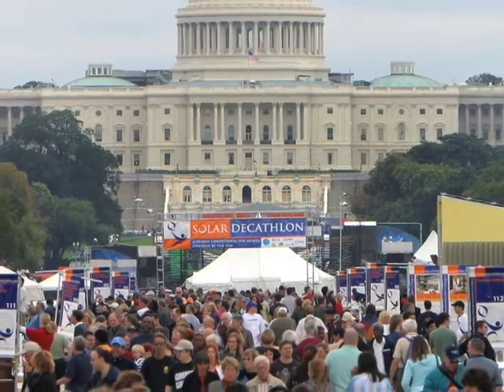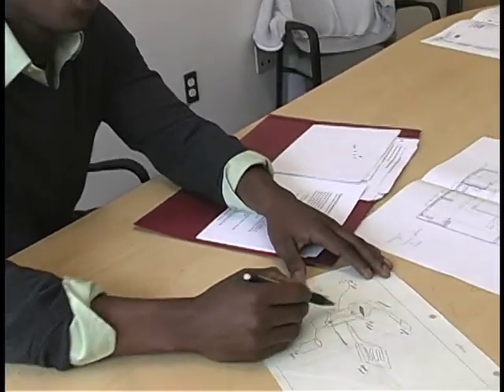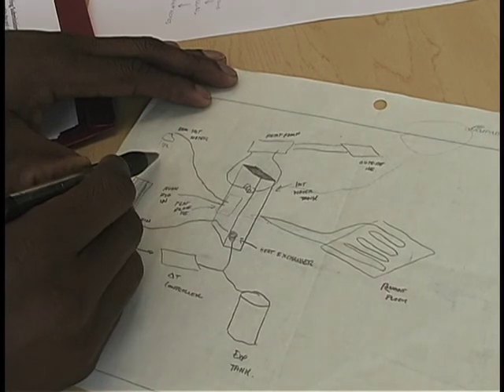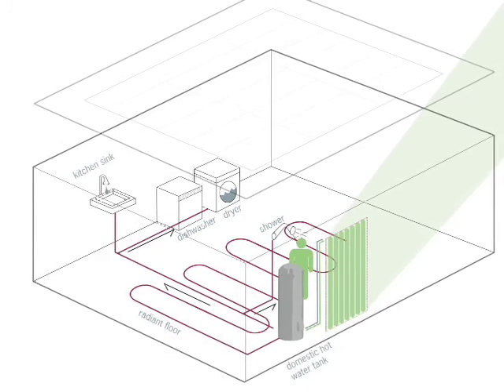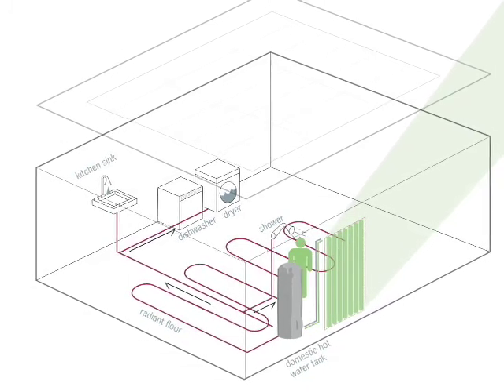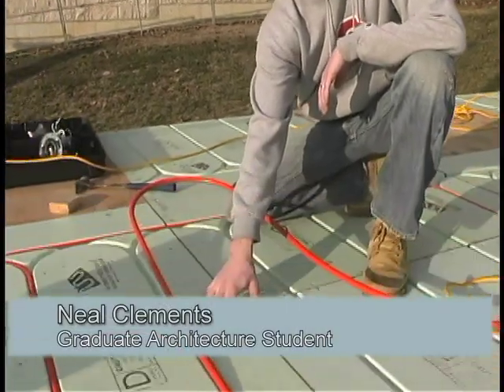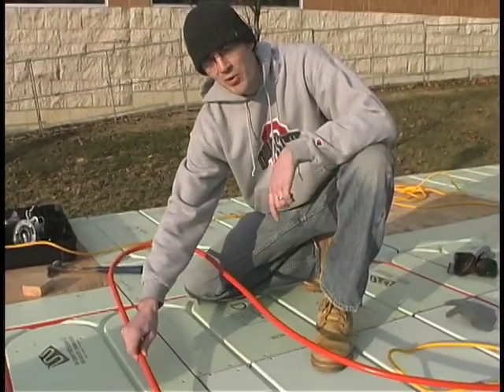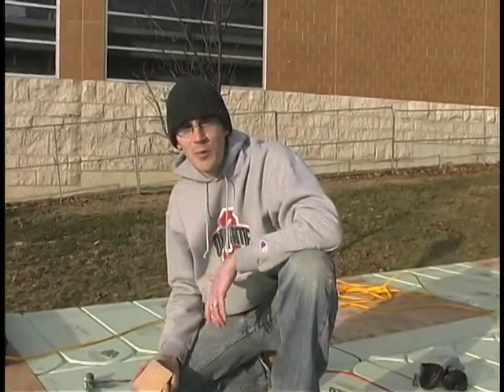OSU Solar Decathlon Radiant Floor System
This video explains the radiant floor system used in the 2009 OSU Solar Decathlon competition entry.